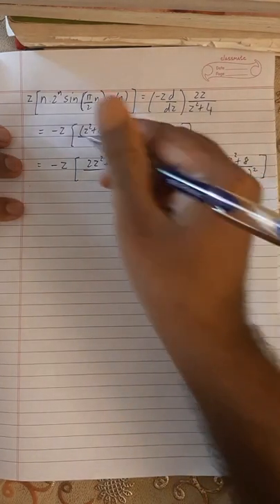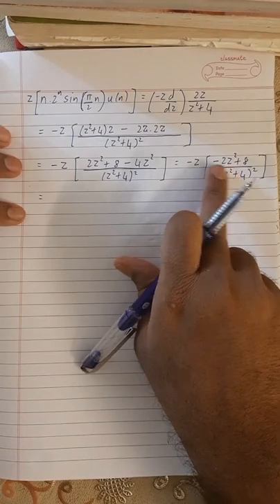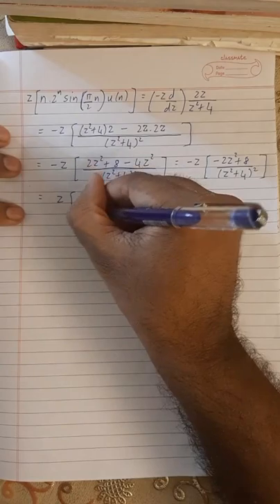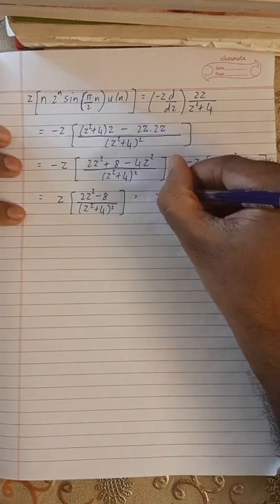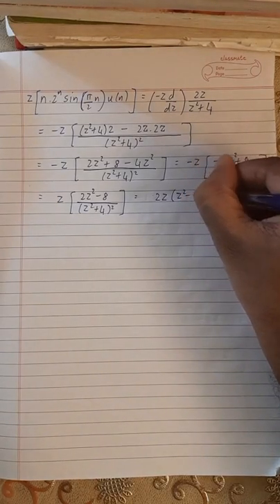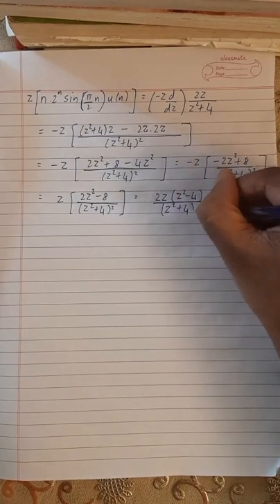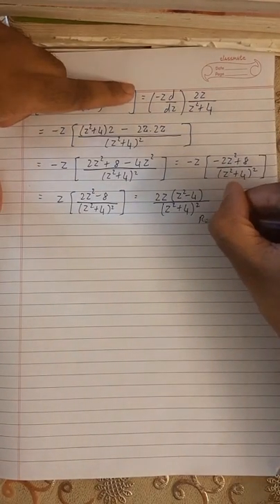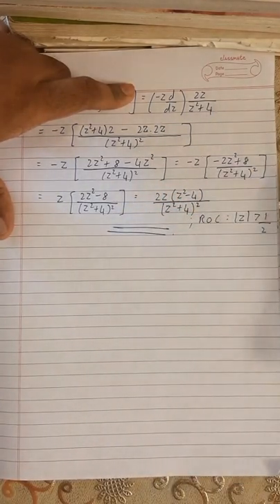Z Transform Problem 10